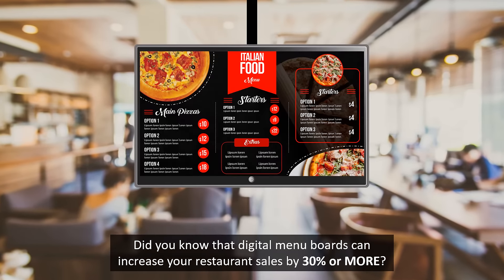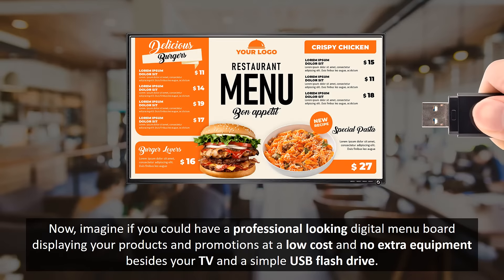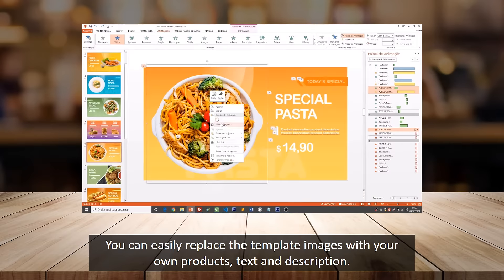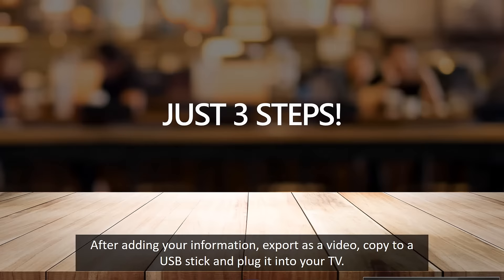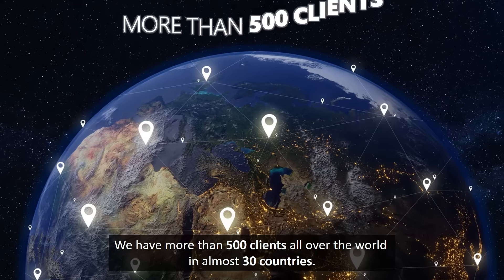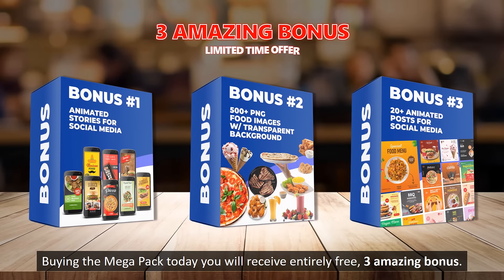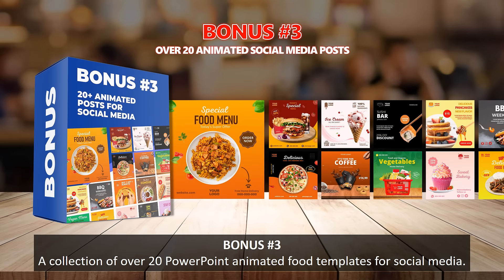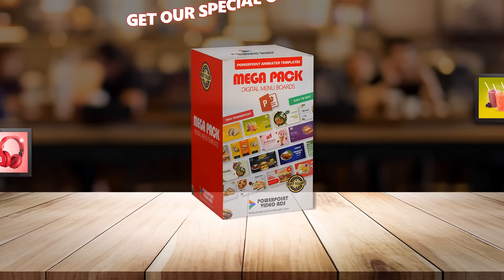How to Create Animated Digital Menu Boards with PowerPoint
★★★★★ Get our Mega Pack. Lifetime Update. Secure Payment. Instant Download!

Let us introduce you the Mega Pack digital menu board templates.

It is a collection of professional and ready-to-use digital menu boards templates created with PowerPoint.

You can easily replace the template images with your own products, text and description.

Buying the Mega Pack you will receive entirely free, 3 amazing bonus.

BONUS #1. A collection of animated stories to use on your social media.

BONUS #2. More than 500 food images with transparent backgrounds. You can use these images to customize your digital menu boards if you want.

BONUS #3. A collection of over 20 animated food templates for social media.